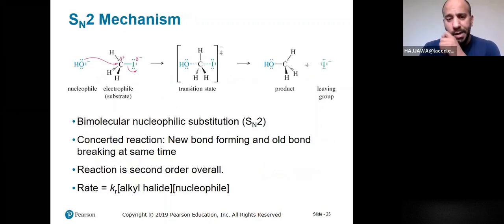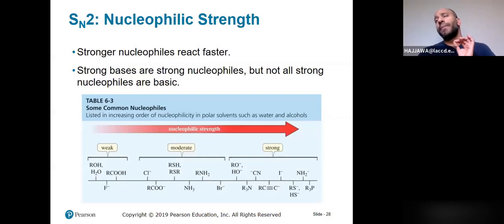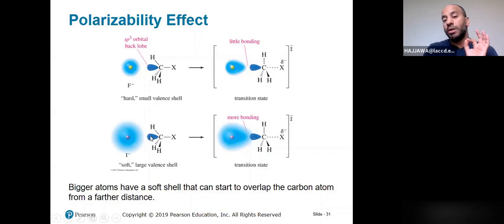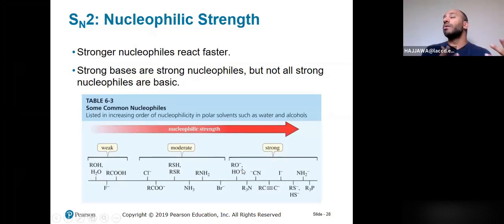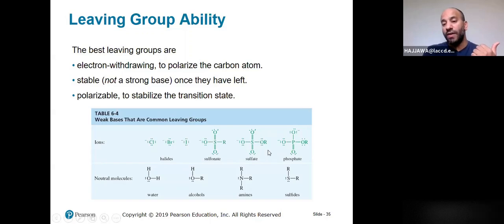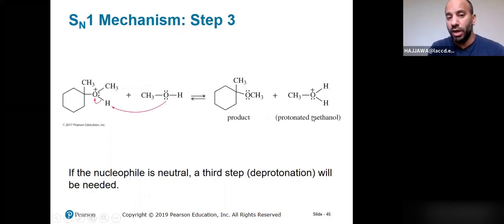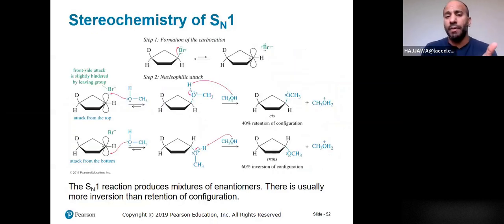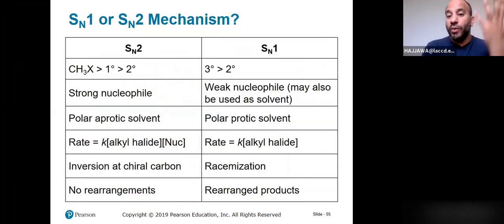CH 6 Alkyl Halides: SN1 and SN2 Summary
Halogen-containing organic compounds are common in toxic plants and venoms. In this chapter, nomenclature, important properties and chemical reactions using organic halides are studied. Alkyl halides commonly undergo two general types of reactions. When treated with a nucleophile, an alkyl halide can undergo a substitution reaction, in which the nucleophile replaces the halogen. When treated with a base, an alkyl halide can undergo an elimination reaction, in which a π bond (an alkene) is formed.